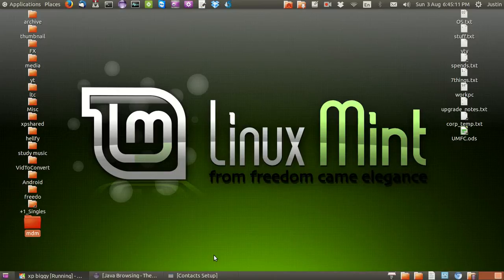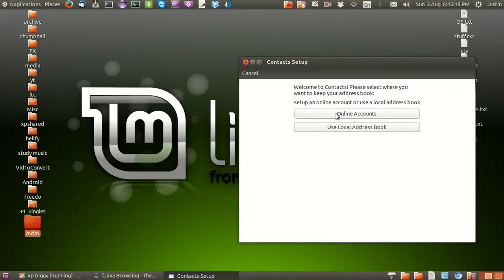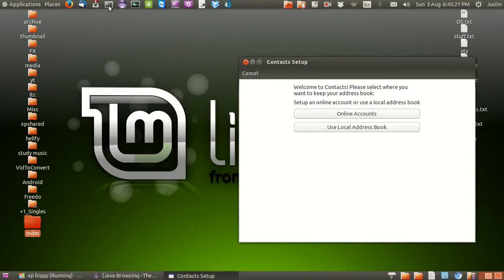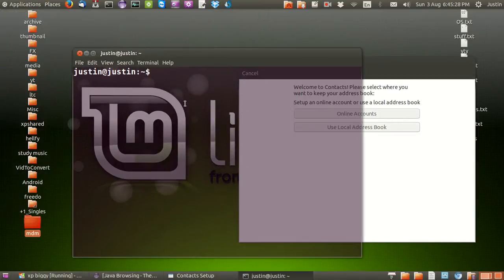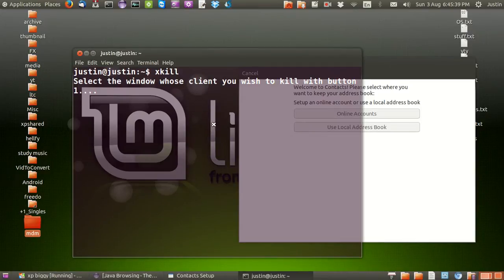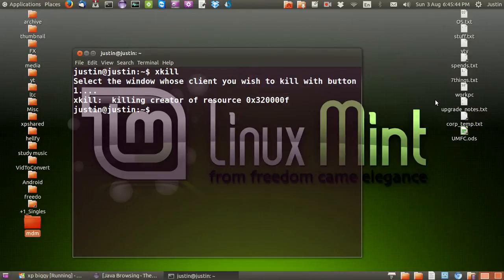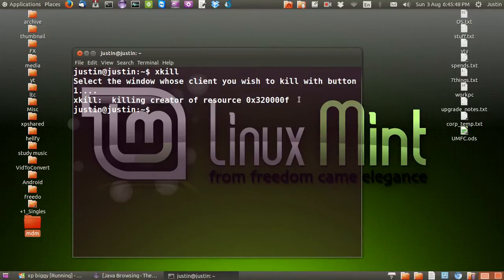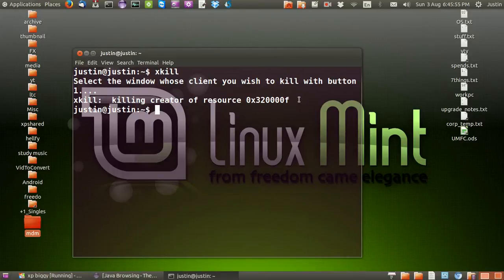Stop a non responding program in Linux Mint 17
a perfect backup tool